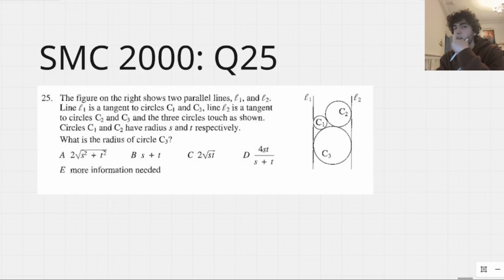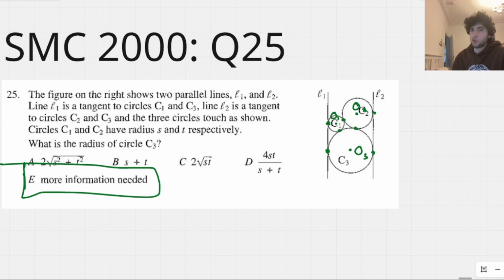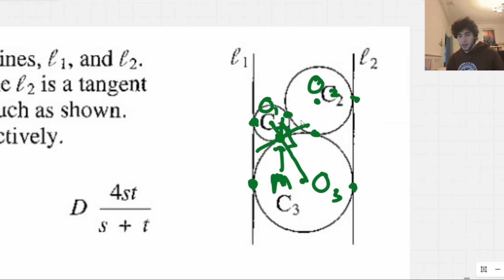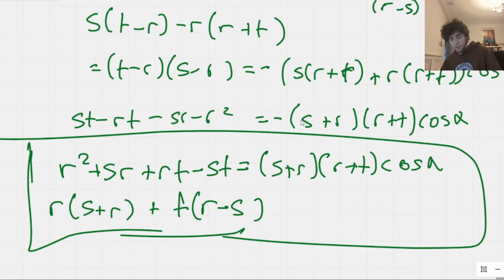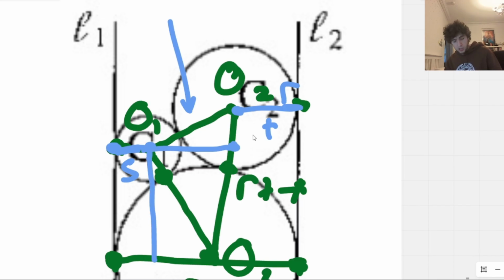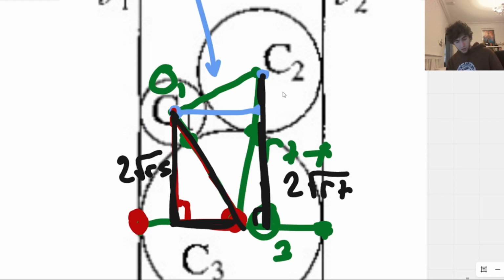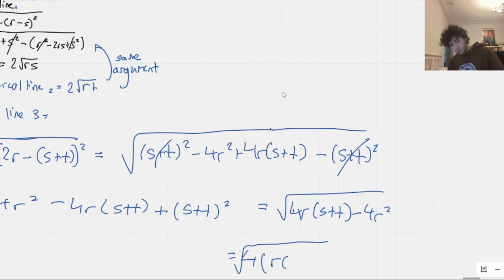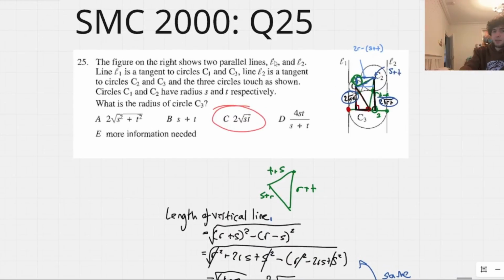SMC 2000: Q25